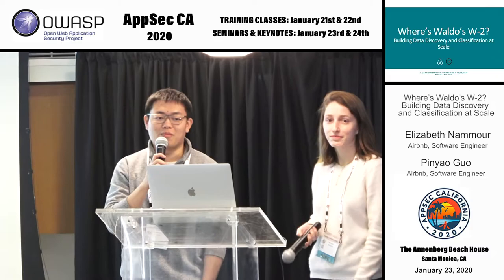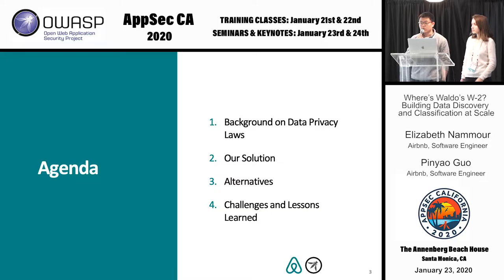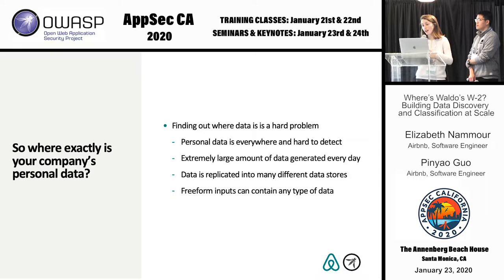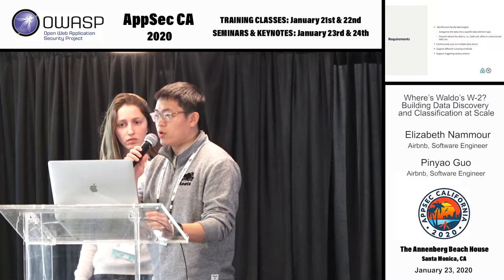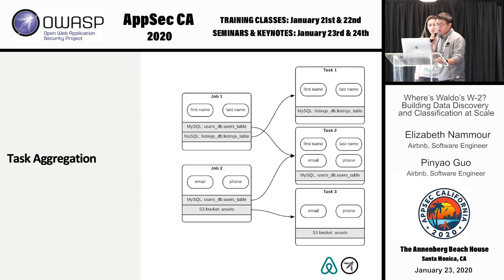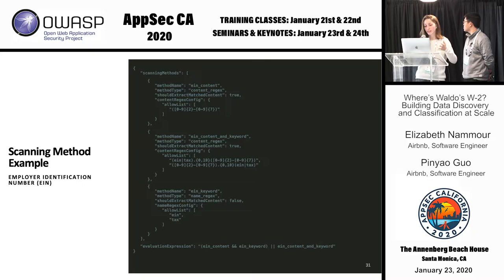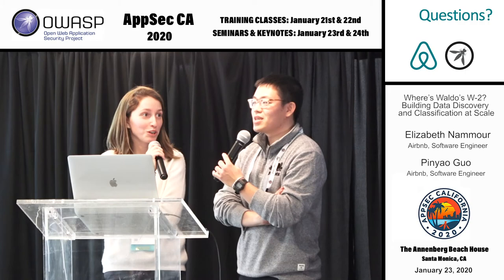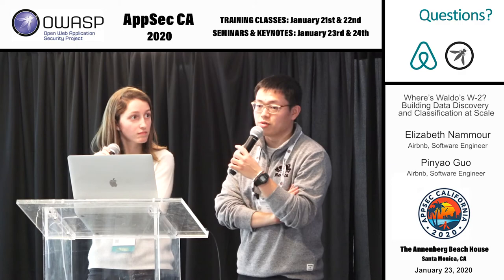Building Data Discovery and Classification at Scale - Elizabeth Nammour & Pinyao Guo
As a company scales, keeping track of user data becomes an increasingly hard problem to solve, as data is constantly generated and propagated across different data stores. With the rise of new privacy laws such as GDPR and CCPA, tackling this problem is more important than ever before. To address this challenge, we built a platform for data discovery and classification across all of our data stores, such as S3, MySQL and Hive, providing powerful privacy and security engineering capabilities. In this talk, we are going to share the experience we had building and operating this platform for Airbnb. We will present the high level architecture and technical specifics of the platform that allow it to leverage traditional algorithms and machine learning to scan petabytes of user data against growing numbers of data types, every single day.

Elizabeth Nammour
Software Engineer, Airbnb
Elizabeth Nammour is a Software Engineer at Airbnb, where she builds tools to enable data security and privacy across the company. Prior to that, she earned her undergraduate degree in Computer Science from the University of Pennsylvania.

Pinyao Guo
Software Engineer, Airbnb
Pinyao Guo is a Software Engineer at Airbnb working on building data security and privacy tooling and infrastructure. Previously, he worked on building the phishing detection pipeline for Airbnb. Prior to that, he received a Ph.D. from Pennsylvania State University.